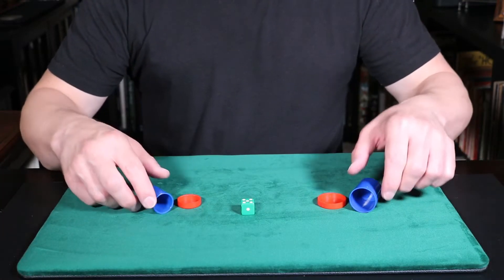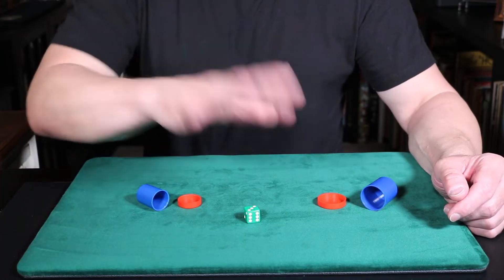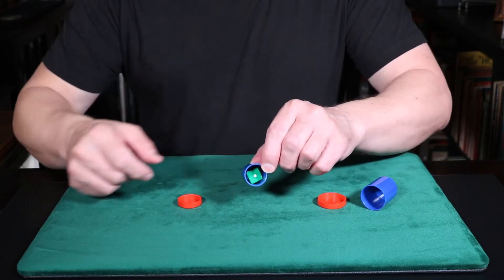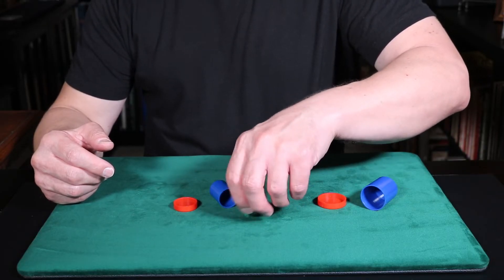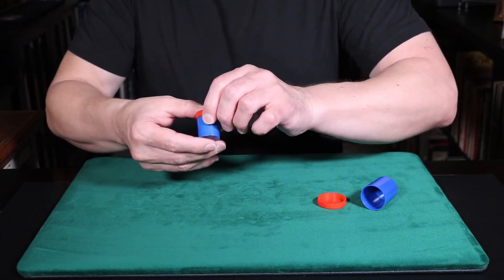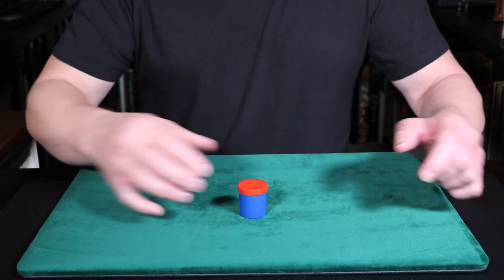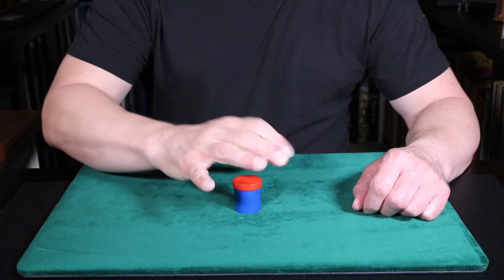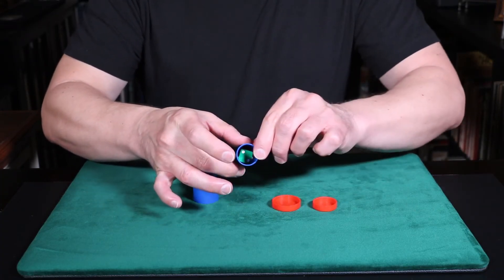Mind-Reading Die Magic Trick Demo, Mental Die, X-Ray Vision, Easy Trick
A demonstration of an easy, classic mind-reading trick using two plastic containers and a die. Someone selects a number on a die while your back is turned, and yet you still somehow know what the number is! My original video tutorial and instructions are included with purchase.

Ebay Store: